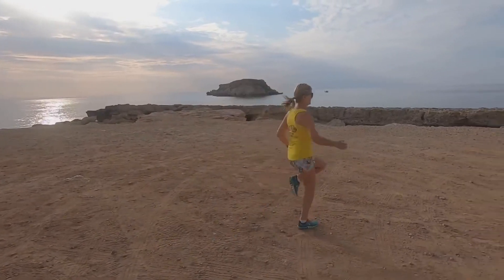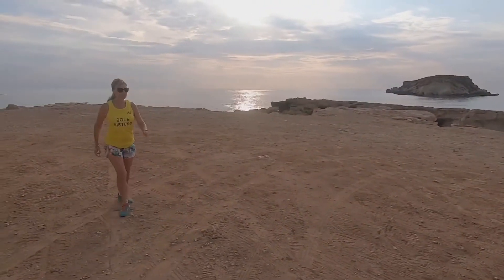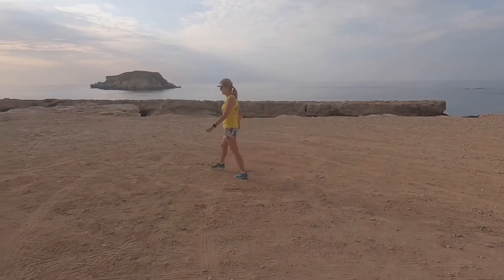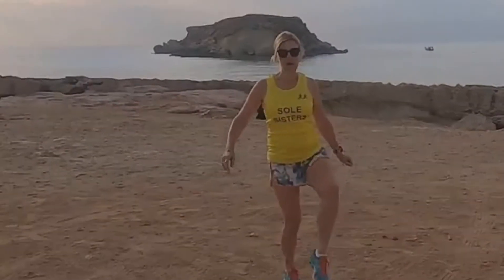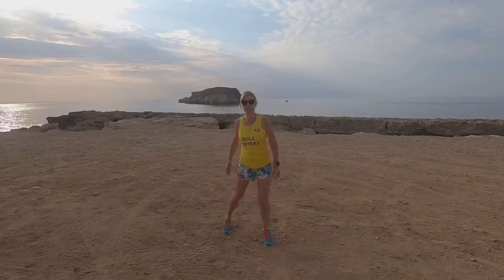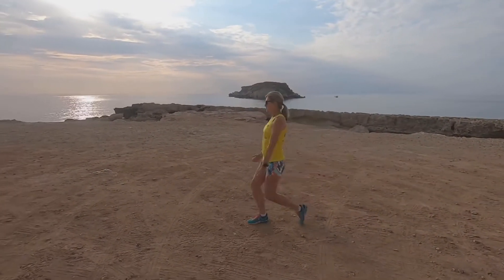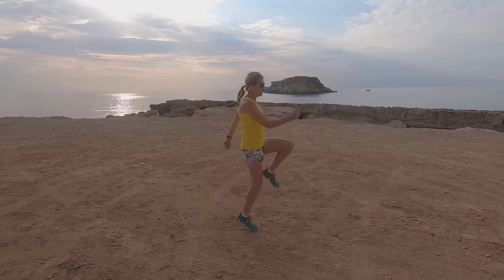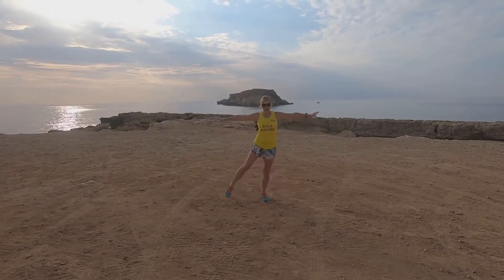Mobility Drills for your Running Warm Up: Dynamic Stretches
Should you stretch before you run? There’s lots of debate but here’s my take on it as an older runner.